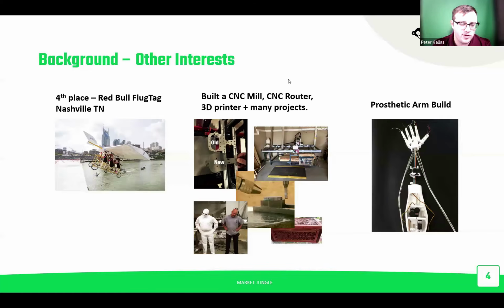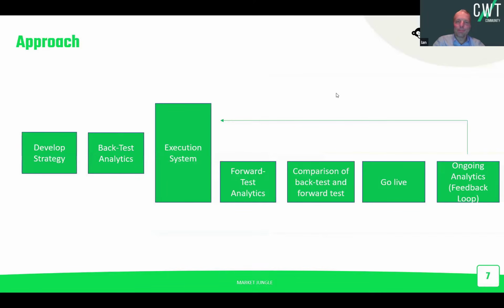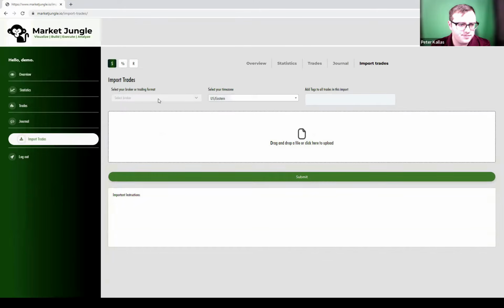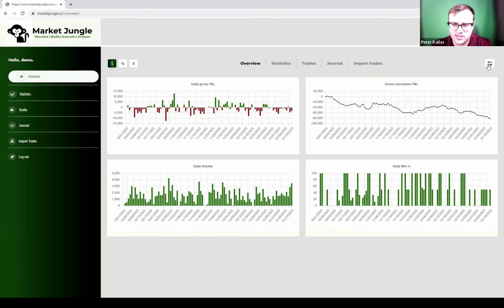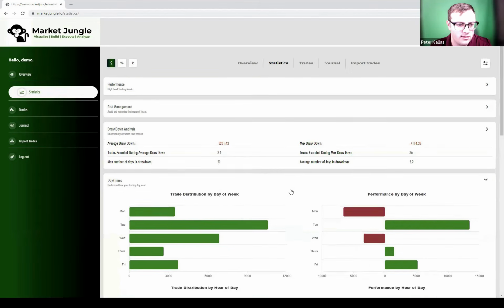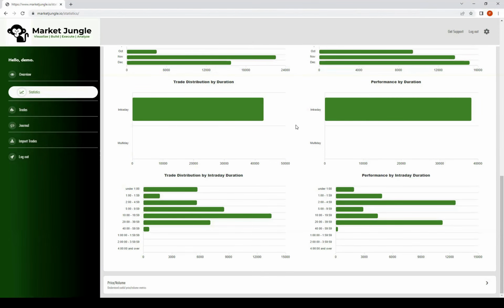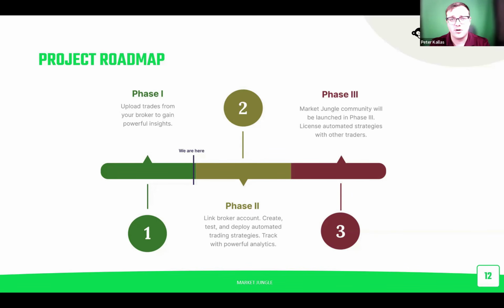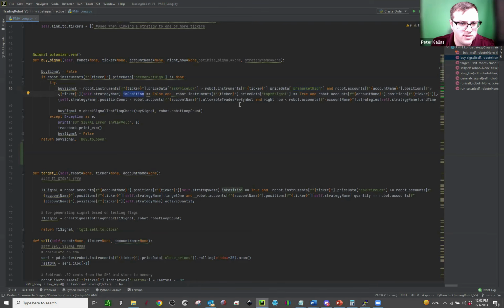CWT Community Discussion on Feb 1 '23 - Diving into an Automated Trading System w/ PETER KALLAS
This is a recording of a live discussion session inside the CWT Community with Ian Cox (host of the Chat With Traders podcast) and CWT Community guest, Peter Kallas.

Peter Kallas, originally spoke with us back in December 2022 in the community where he shared his journey, struggles, and tactics used to overcome them. He joined us again in the community to dive deeper into a fully automated trading system that he has been working on for the last 3 to 4 years. If you are curious about automated trading systems, join us to learn more about Peter's journey into automated trading systems and he will also walk you through what he's built

NOTE: We do not moderate comments on CWT Community videos on YouTube. Therefore, comments are disabled here in order to encourage engagement/comments within the CWT Community space where we would have capacity to actively moderate.